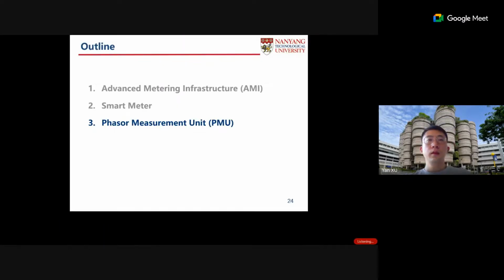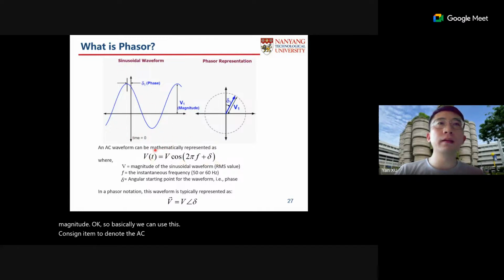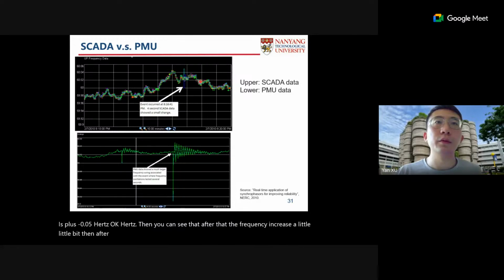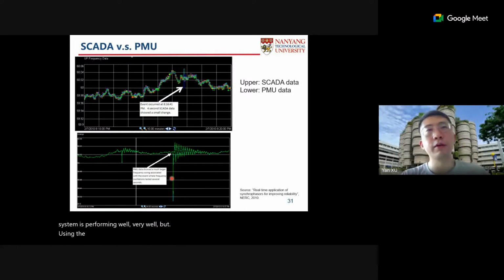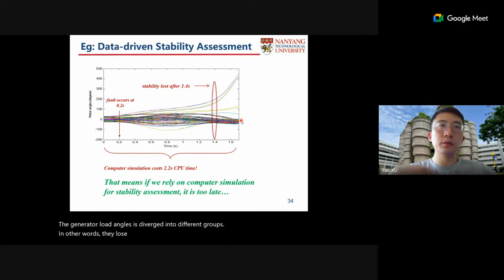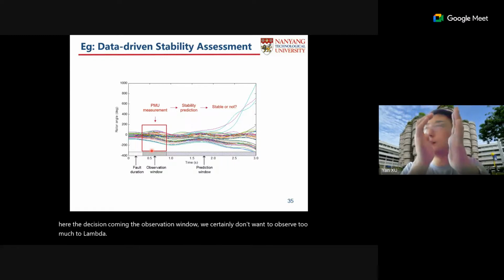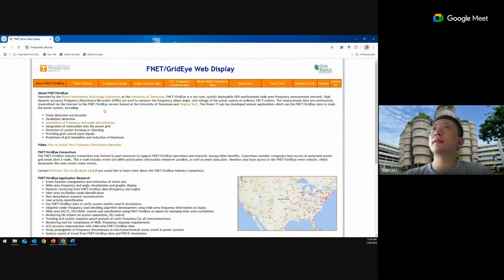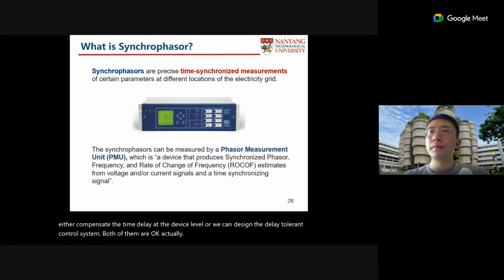Day- 3: GIAN course on Renewable Energy Systems in Smart Grids (Course ID: 2412129)